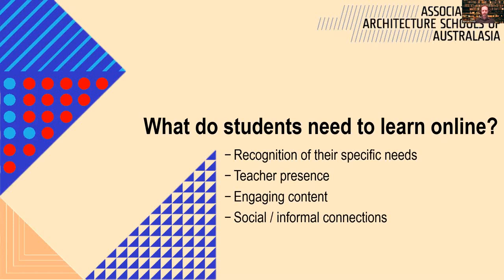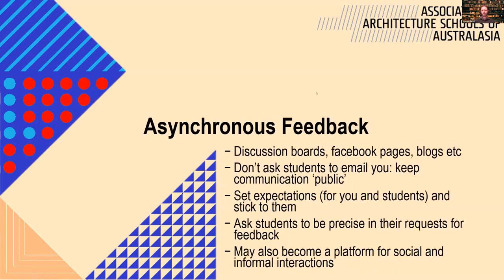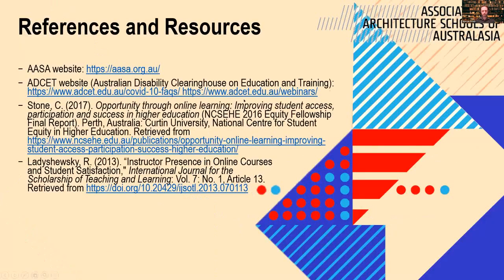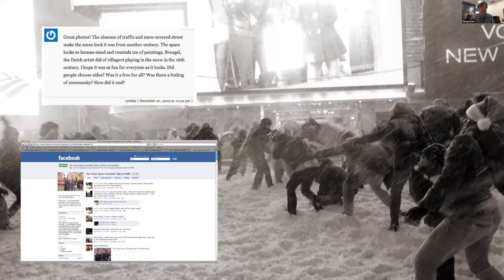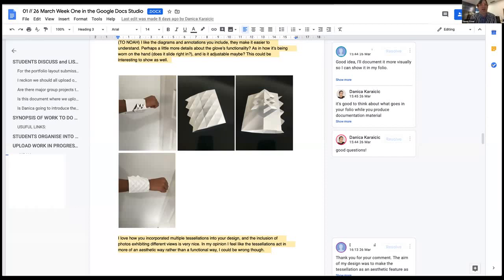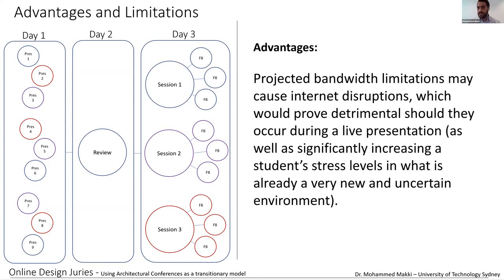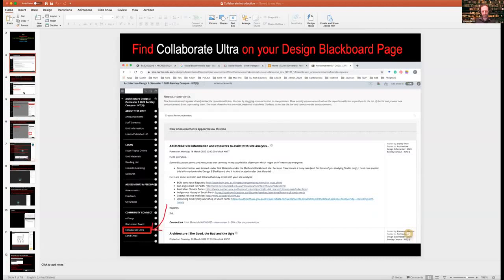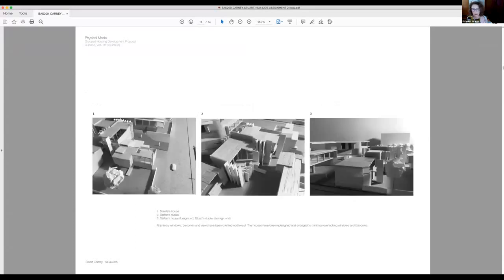AASA Webinar # 1 What is Good Online Learning in Architecture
In response to the Covid-19 crisis, the Association of Architecture Schools of Australasia (AASA) presented a one-hour Webinar on Friday, 3 April 2020 to assist staff of architecture programs in the current rush to online teaching.
Moderator:
AASA Treasurer Professor Chris Knapp (Bond University)
Panelists:
Steven Feast (Curtin University) – Lessons From Existing Online Programs
Dr Jason Crow (Monash University) – Virtual Environments: Taking Studios Online
Dr Mohammed Makki (University of Technology, Sydney) – The Conference Approach: Application in Teaching
Elizabeth Strauss (Curtin University) – Engaging Students Online: Overcoming Separation Anxiety
Followed by question and answer, and we want to find out how the AASA can best support YOU at this time.
Duration: 1 hour and 22 minutes